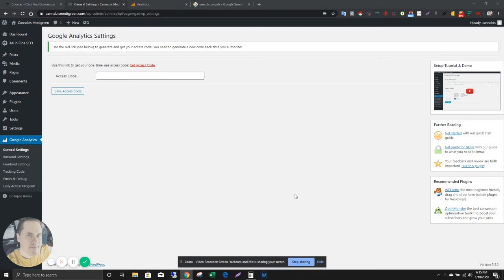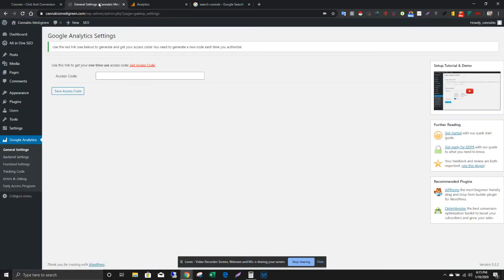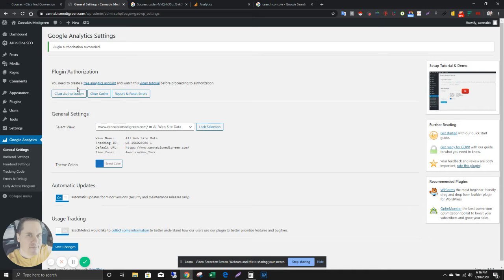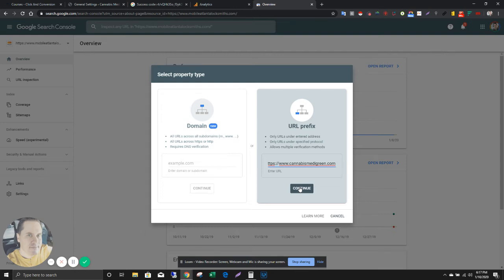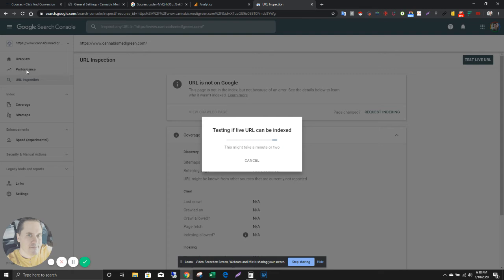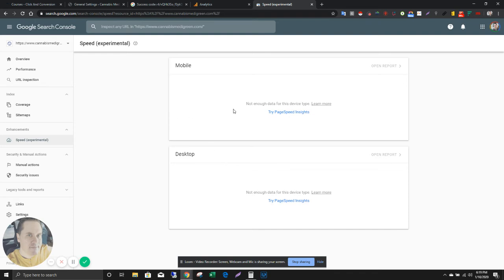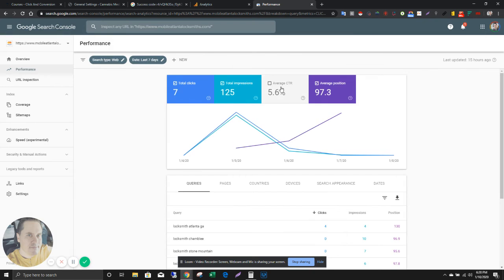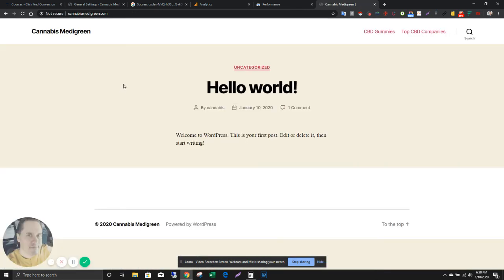Google Search Console Set Up